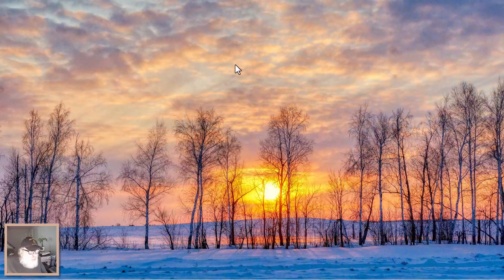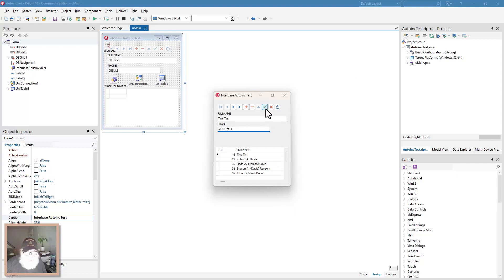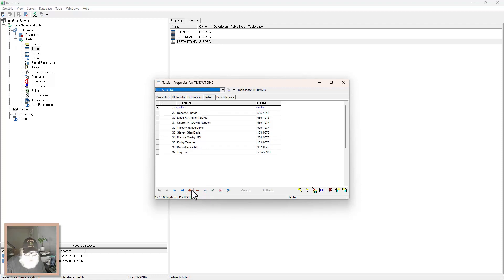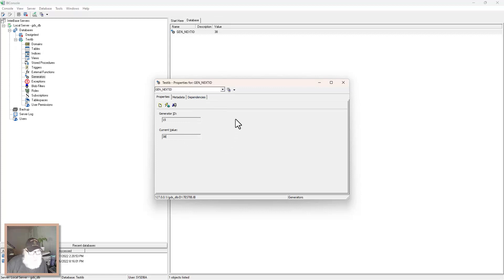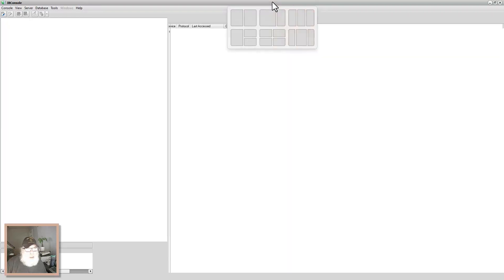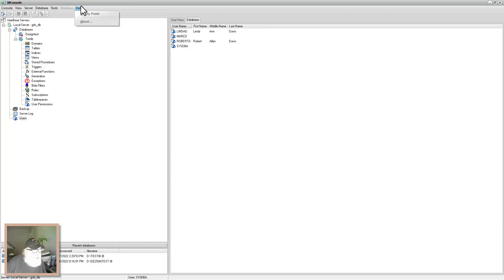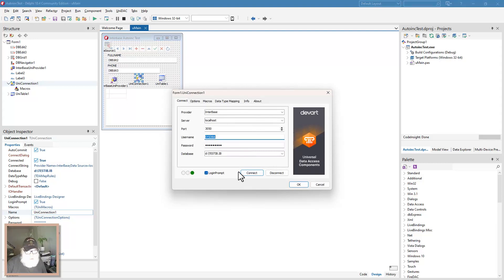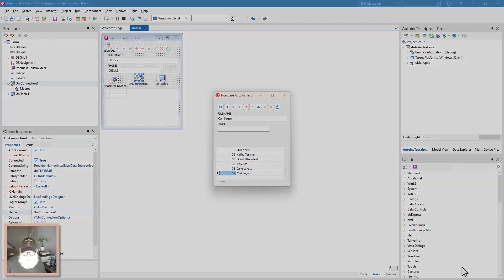Interbase Admin - IBConsole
Administer your InterBase database(s) with IBConsole. It's rock-solid and it's free!